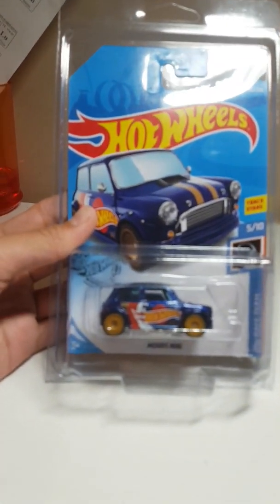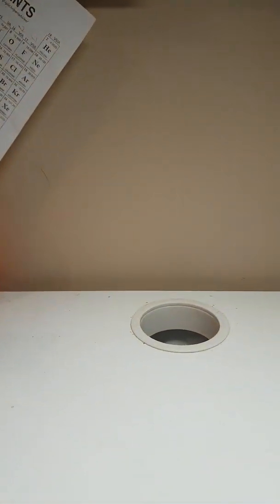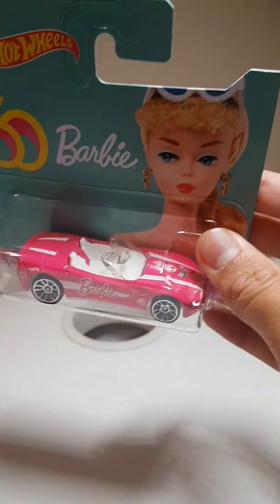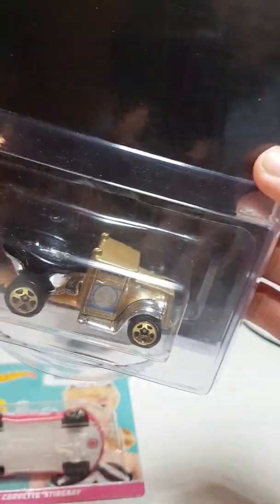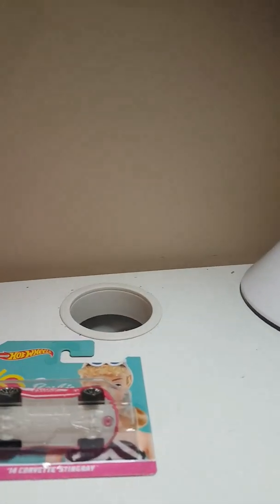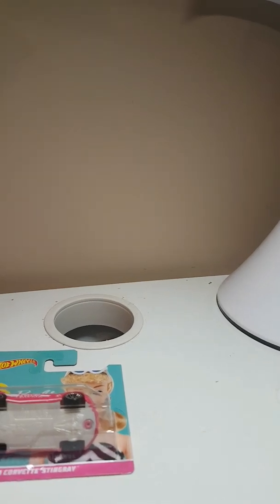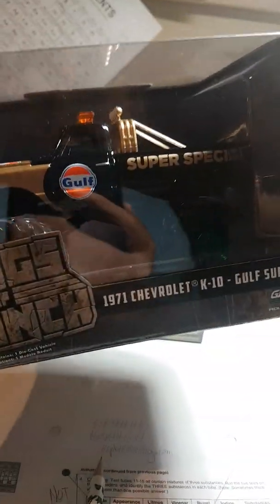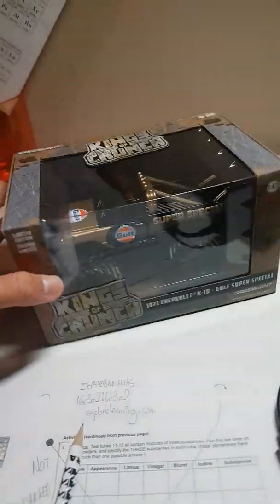Toysrus haul today - X2 GREENLIGHT GREEN MACHINES!!!!!! - Hot wheels Hunting Canada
Forgot to mention there were a few hot wheels basic cases as well. But no super. Enjoy!